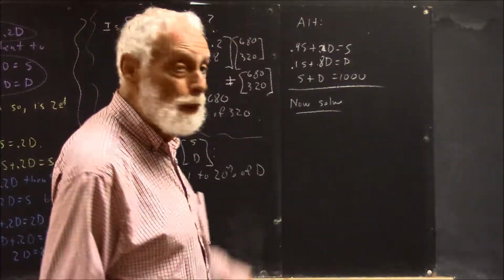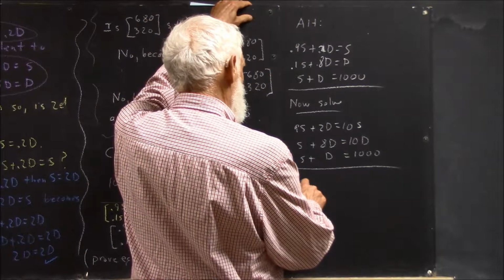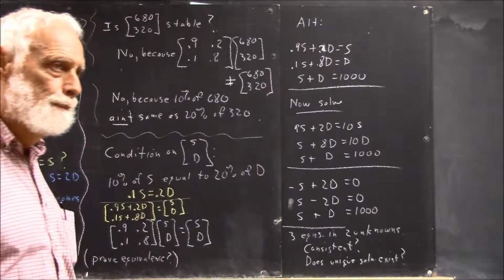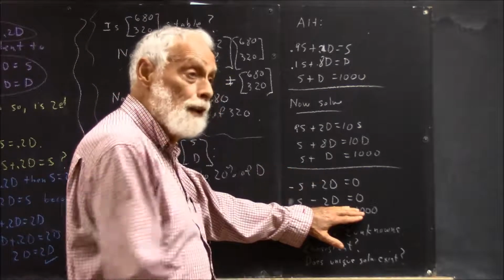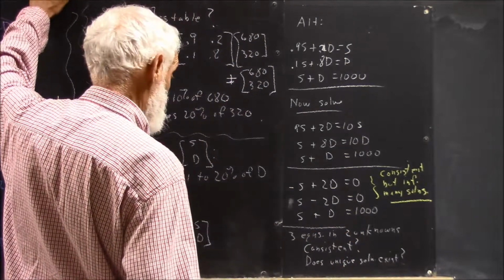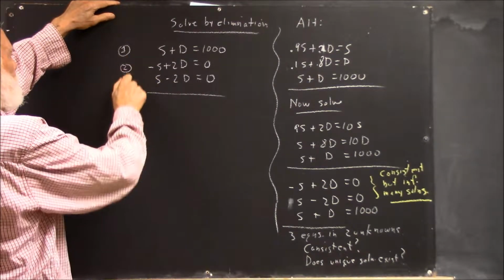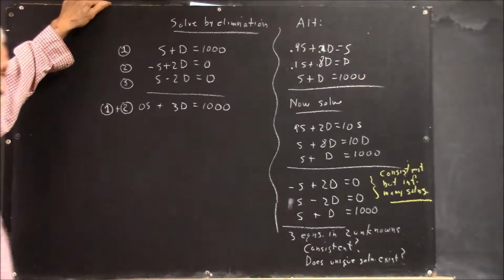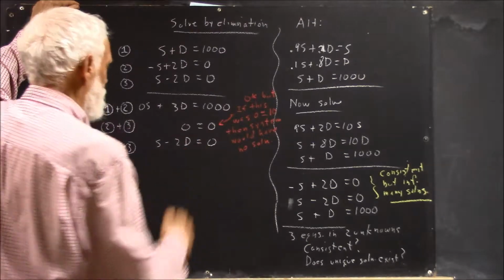dagov 2584 finding stable configuraiton with three simul eqns in two unknowns a 10